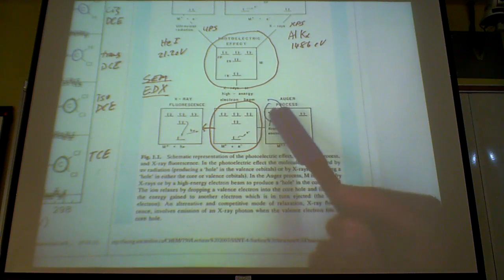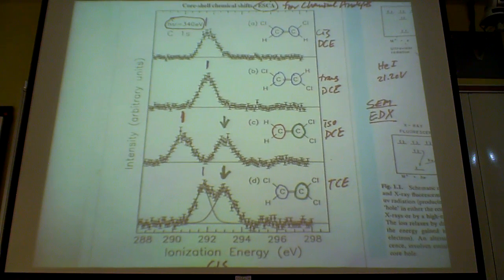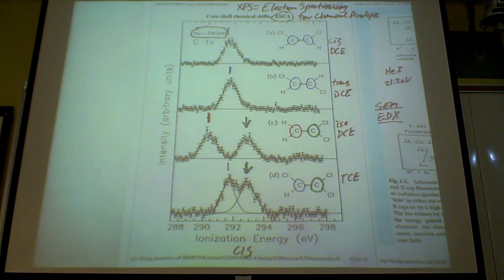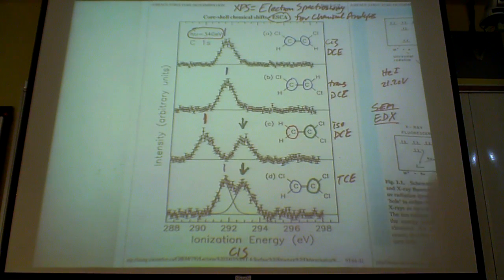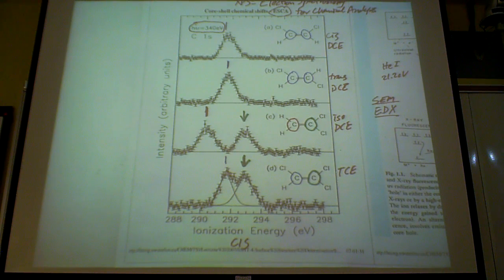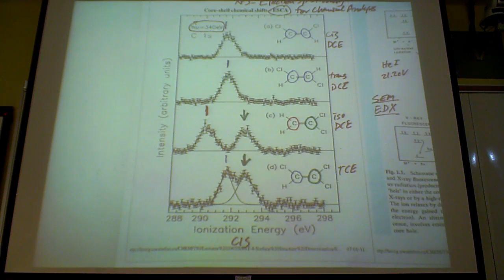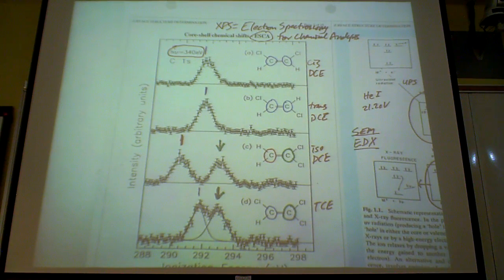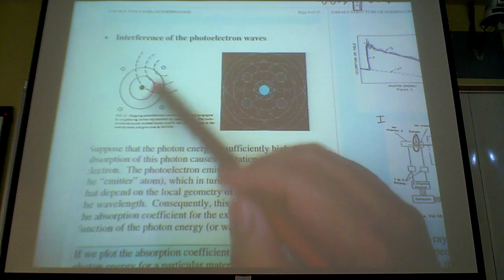Feb 11th - 6